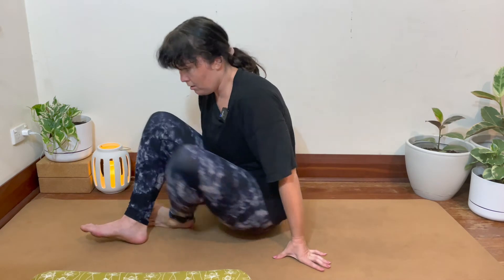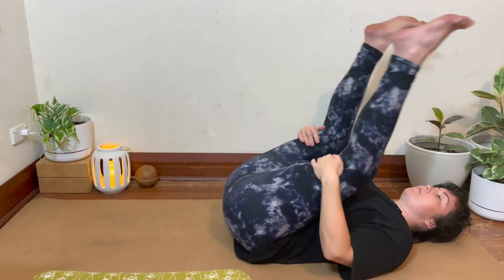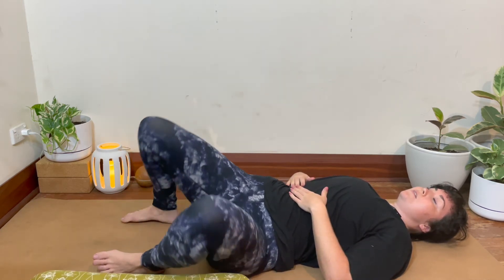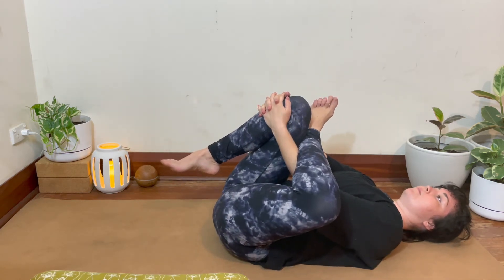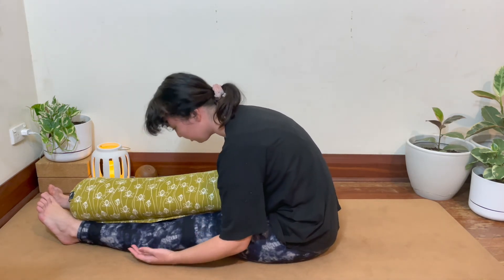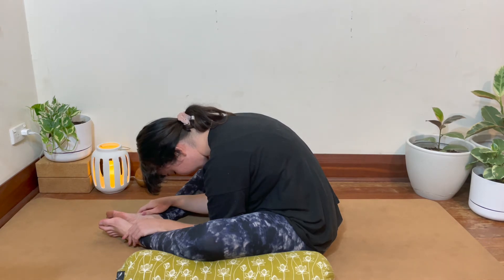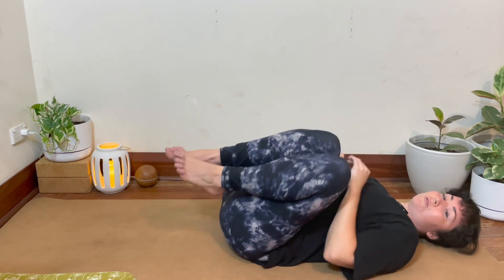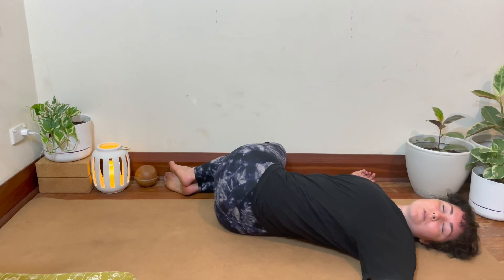Pelvic and lower back stretches (10min)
Pelvic and lower back stretches (10min) by KIRA YOGA

This is a great, short, practice to do when you have any tightness, tension, pelvic pain, overactive pelvic floor, PMS/Cramps or lower back problems. As always, take it gently!

Let me know how you find this short practice in the comments below! ⬇️

Kaya, Wandjoo! (Hello, welcome!)

WELCOME, everybody, to KIRA YOGA.

Hi, I’m Kira (she/they). I was born on Yawuru country in Broome, WA. I am a 350-hr registered yoga teacher with Yoga Australia. I have completed training in Hatha/Vinyasa, Yin and Restorative styles.

I'm very passionate about making Yoga accessible and inclusive for all, particularly those with chronic conditions like myself. I hope to spread awareness of the mental benefits of yoga, through a self-compassionate, gentle and trauma-sensitive approach.

for class times and links. I teach a mix of gentle flows, yin and ashtanga inspired classes.

To attend my live yoga classes, follow the links in my linktree (there is the zoom link and the pay as you feel links - min $5)

I teach online on Tuesdays and Thursdays at 5:30pm (AWST).

I acknowledge the Traditional Owners of the land on which I film today, the Whadjuk people of the Noongar nation and pay my respects to Elders past, present and emerging. Always was, always will be Aboriginal land.

 *Online liability waiver*

If at any time during the class, you feel discomfort or strain, gently come out of the posture. You may rest at any time during the class. It is important in yoga that you listen to your body, and respect its limits on any given day. I understand that yoga includes physical movements as well as an opportunity for relaxation, stress reduction and relief of muscular tension. As is the case with any physical activity, the risk of injury is always present and cannot be entirely eliminated. If I experience any pain or discomfort, I will listen to my body, discontinue the activity and seek professional advice and treatment. I understand that Yoga is not a substitute for medical attention, examination, diagnosis or treatment. By participating, I affirm that a licensed physician has verified my good health and physical condition to participate in such an activity if required. I also affirm that I alone am responsible to decide whether to practice yoga and participation is at my own risk. I hereby agree to irrevocably release and waive any claims that I have now or may have hereafter against KIRA YOGA and all related facilities and premises for any personal injury or negligence.